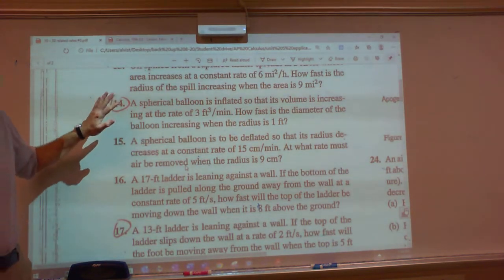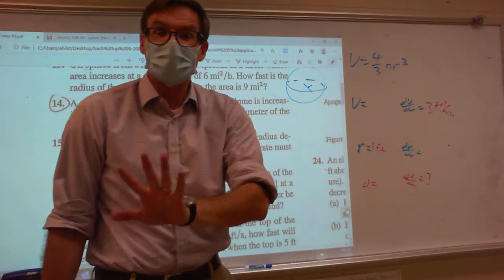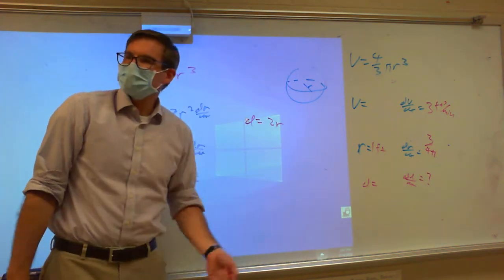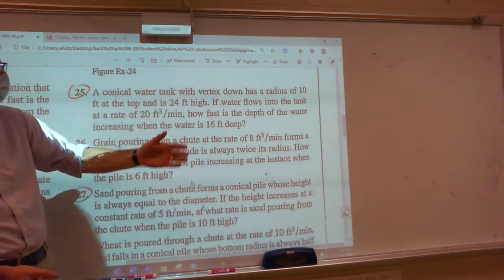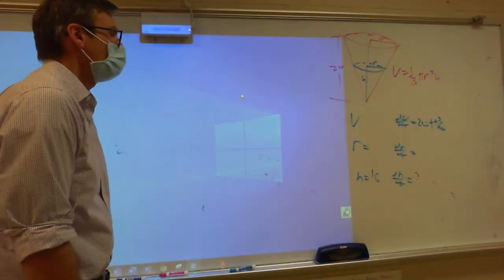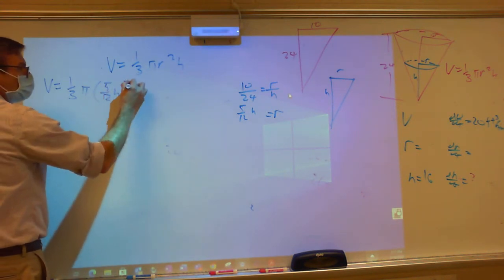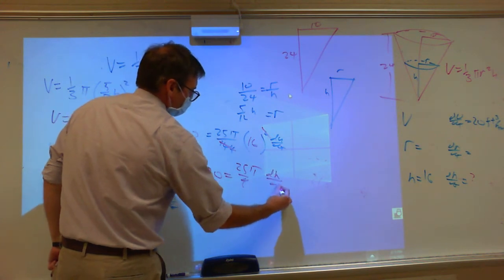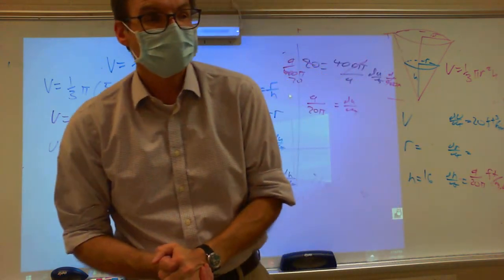related rates cone problem